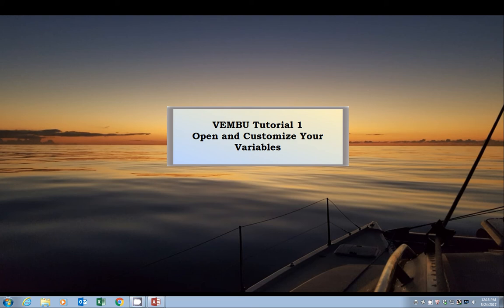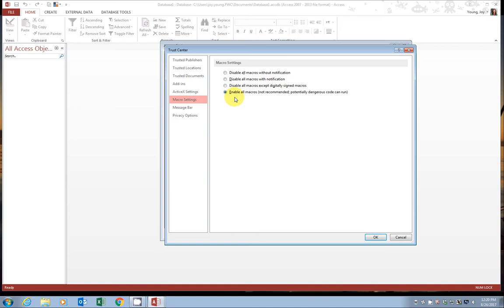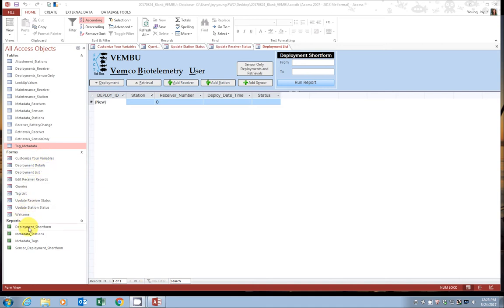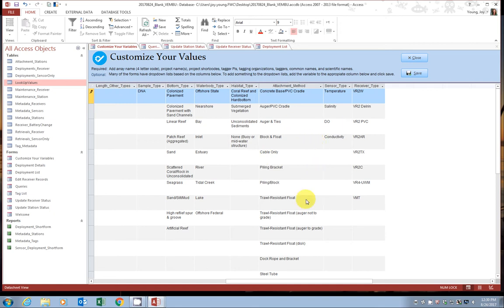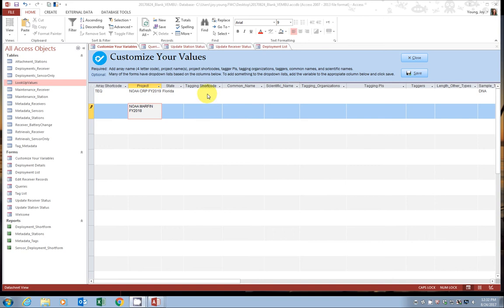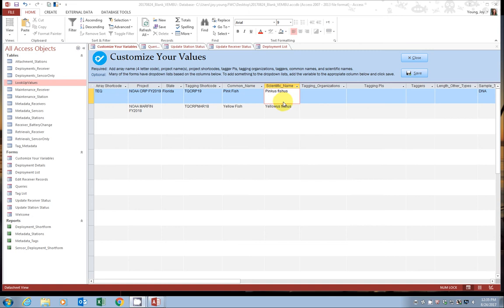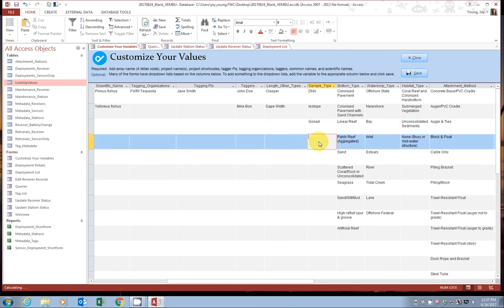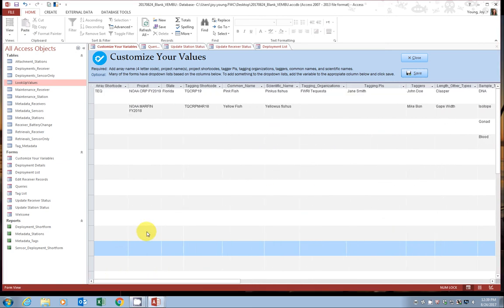VEMBU Video Tutorial 1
The VEMBU is an Access database designed to help scientists standardize, organize, analyze, and share telemetry-related metadata in a useful and meaningful way. Tutorial 1 covers opening the VEMBU for the first time and customizing your variables.